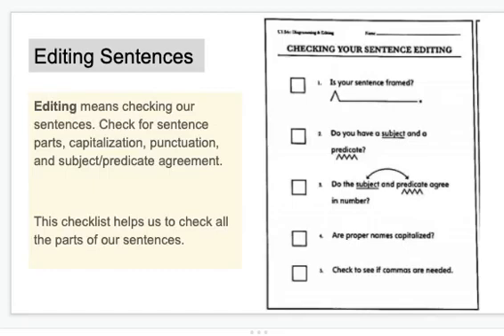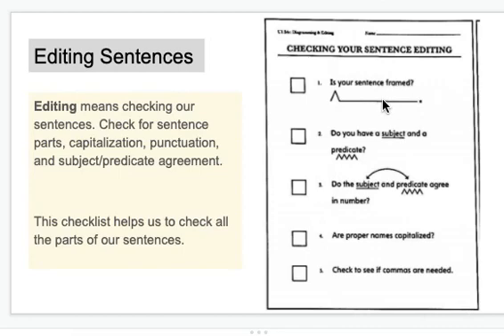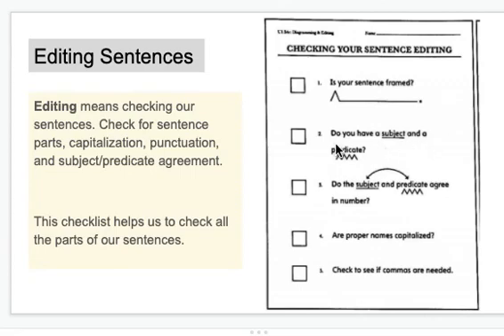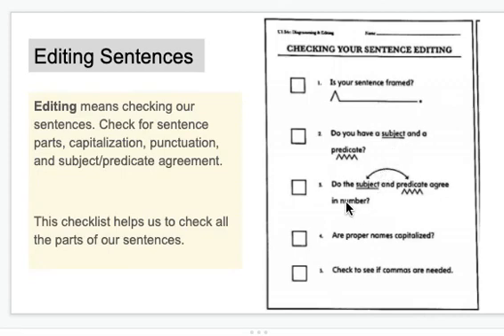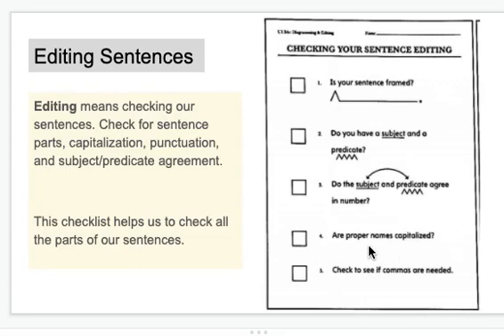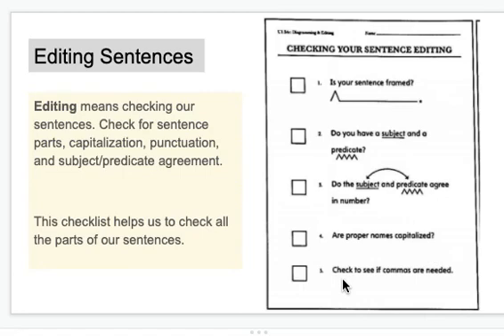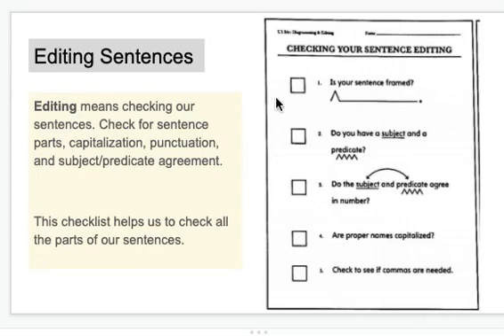Editing Sentences with Checklist